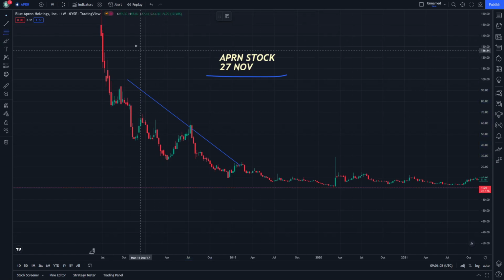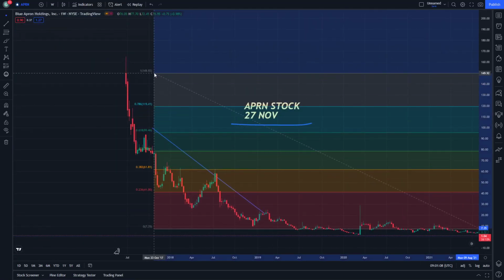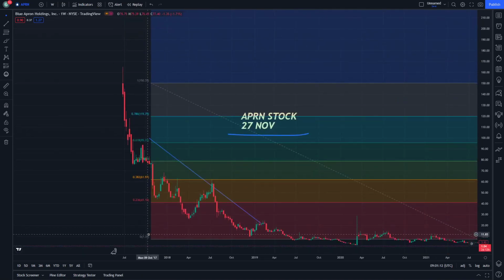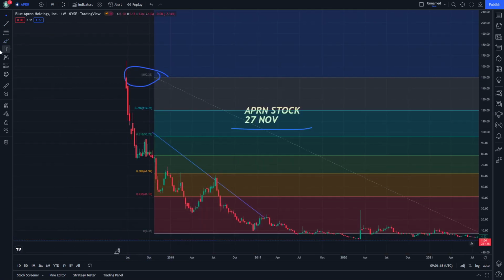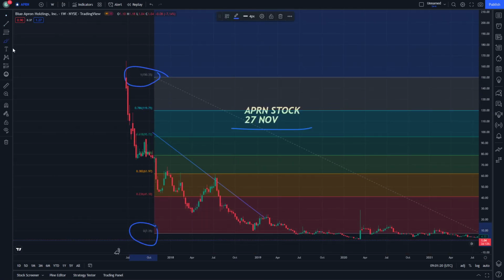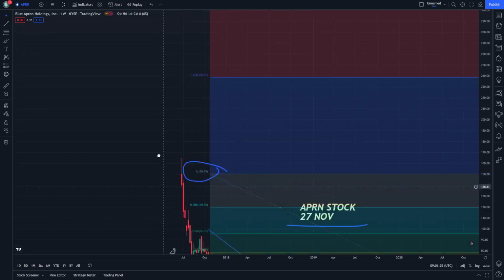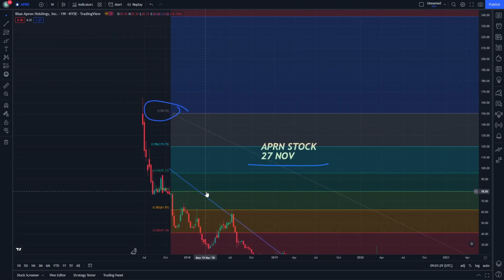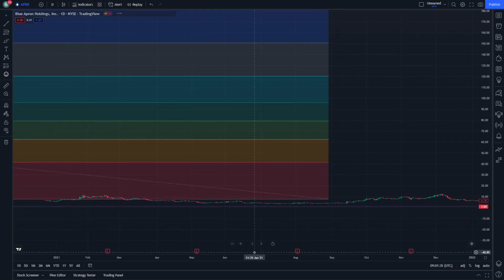APRN Stock Price Prediction 27 November APRN Stock News Today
This a stock type ,
Stock ,
bitcoin ,
stock market ,
stocks ,
bitcoin news ,
bitcoin price ,
bitcoin crash ,
bitcoin today ,
buy bitcoin ,
stock market live ,
bitcoin prediction ,
stock ,
bitcoin stock to flow ,
bitcoin trading ,
bitcoin analysis ,
stock tambay bitcoin price hulalysis ,
stock market for beginners ,
bitcoin explained ,